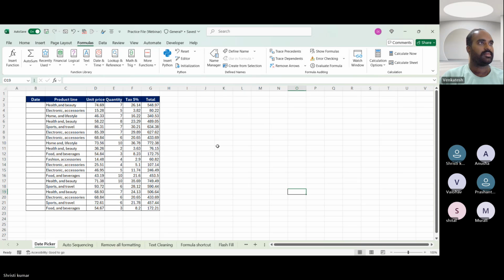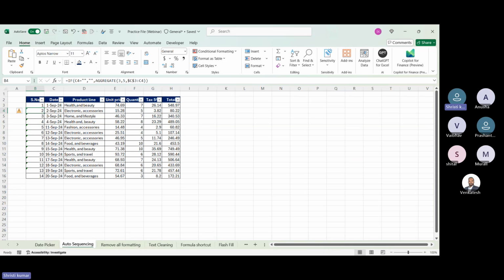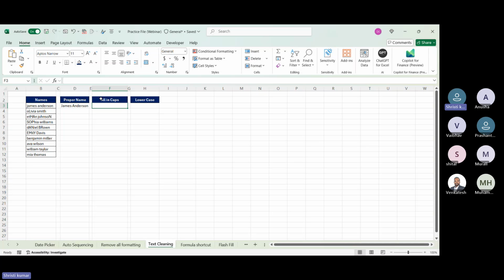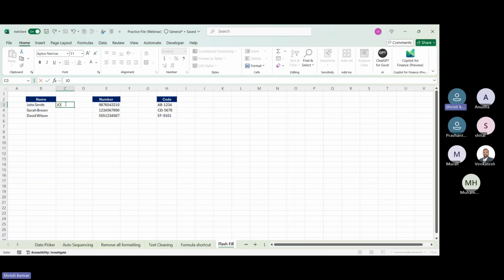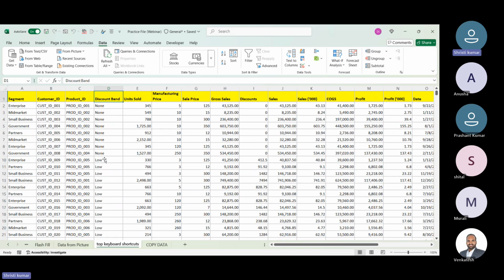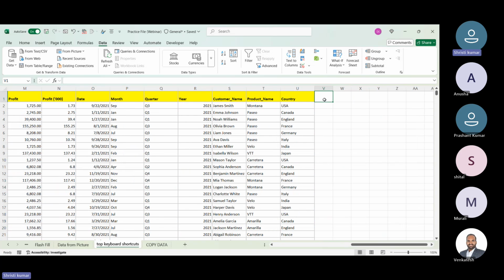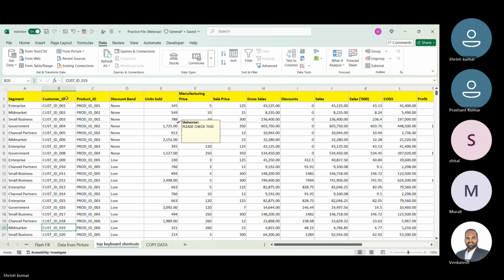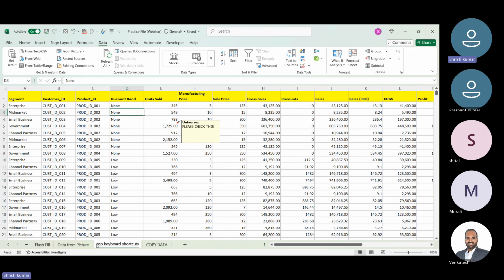Dynamics 365 UGME Session #21 Excel Productivity Hacks to Transform the Way You Work